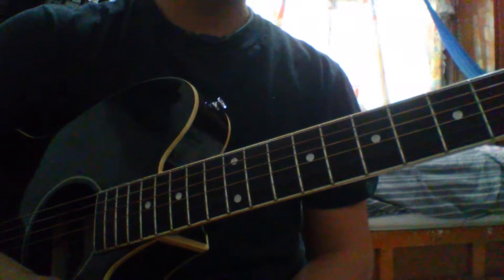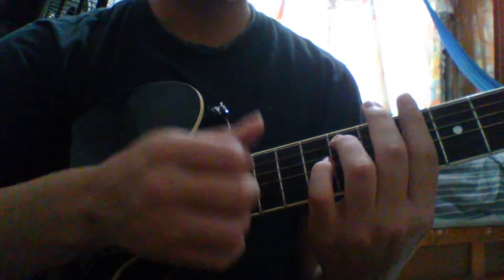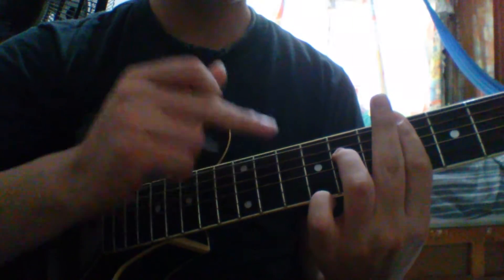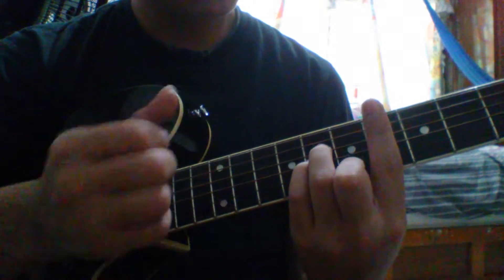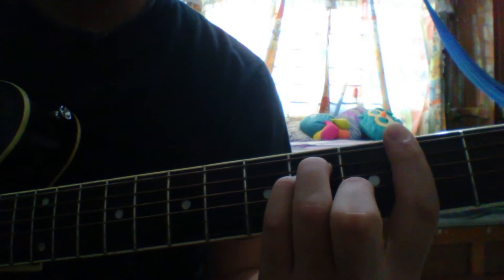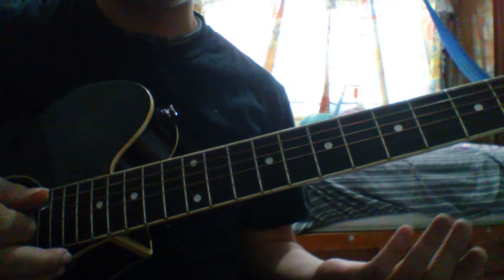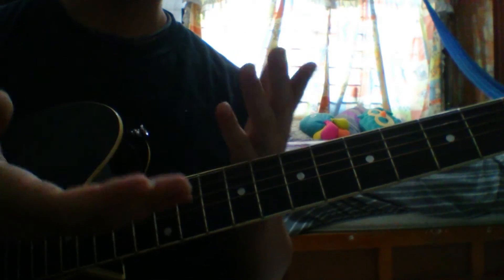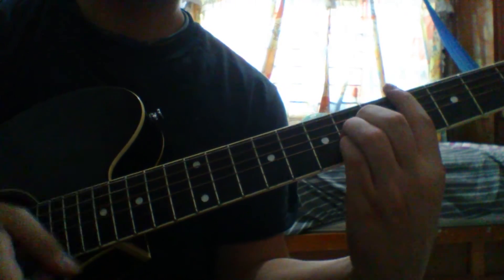(Guitar Tutorial) Free - Cody Simpson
Descryption key: m6u2yUizrDwOTK2gmm_-S2ssMlHvXGzZN0tcZMTLvkg